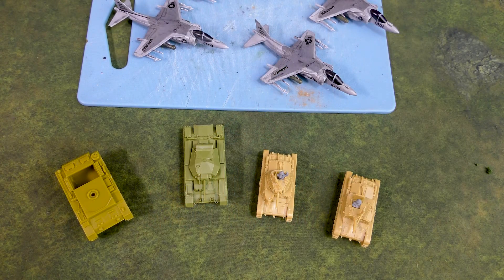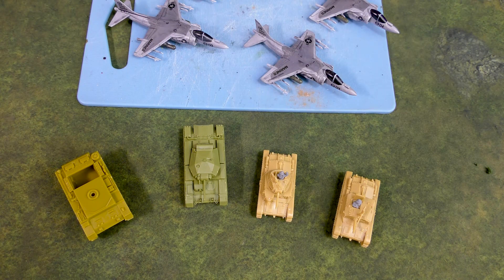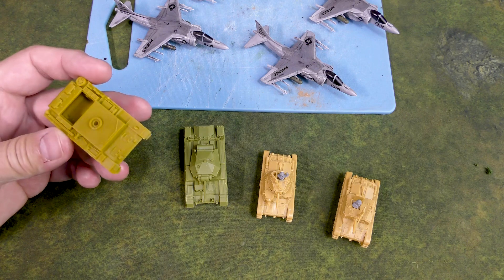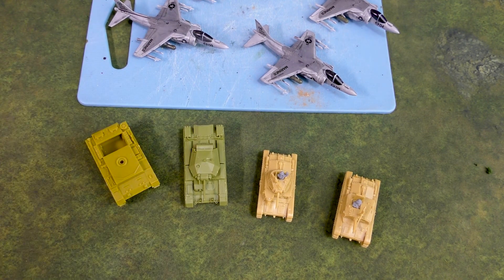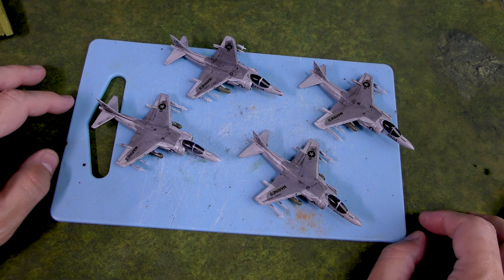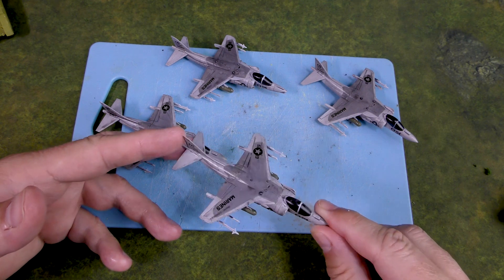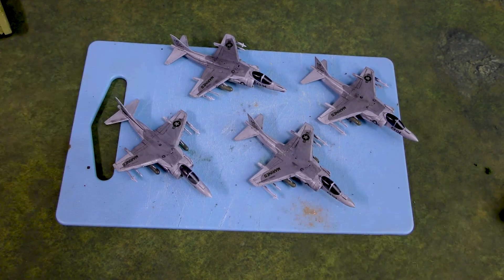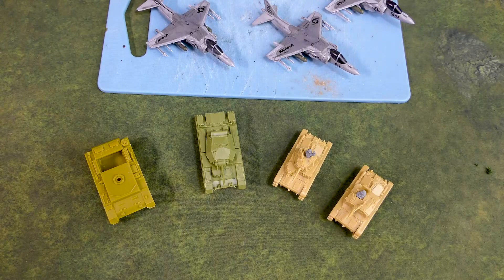What's on the Table? Flames of War and some Team Yankee Aircraft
What's on the table Wednesday is back. This time we are looking at the some North Africa models for flames of war and some Av-8 Harriers for Team Yankee.